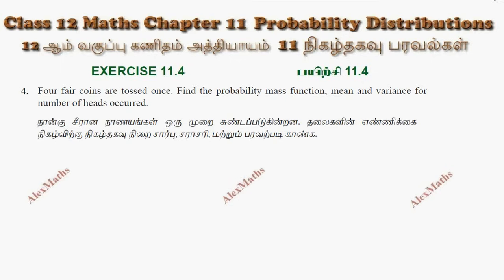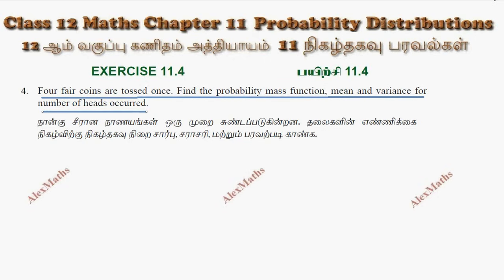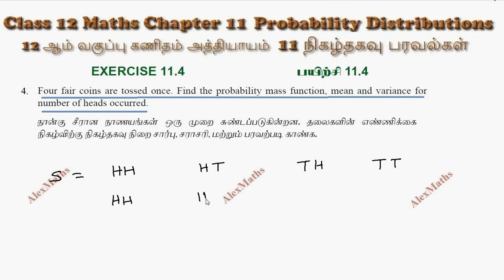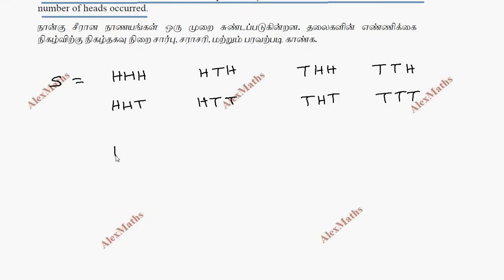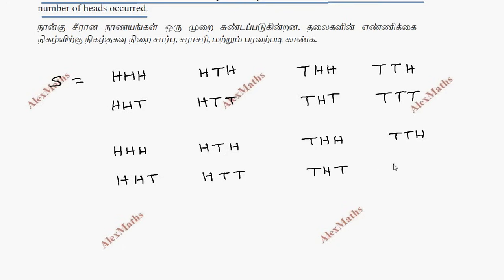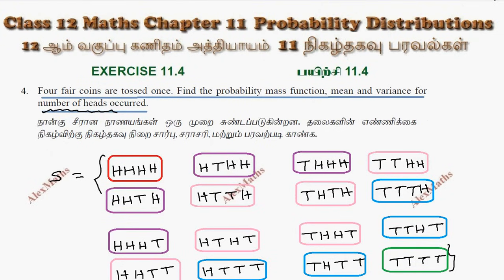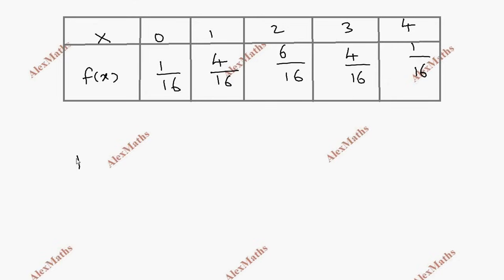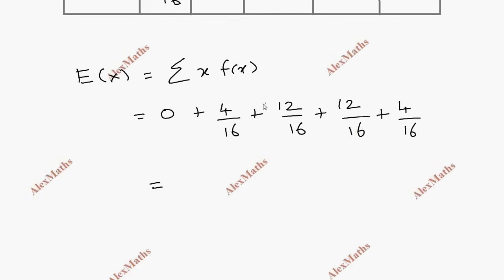12th Maths Exercise 11.4 Q.No.4 Probability Distributions CHAPTER 11 – TN New Syllabus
Class 12 Maths CHAPTER 11 – Probability Distributions Exercise 11.4 Q.No.4 TN New SyllabusTN New Syllabus
11.1 Introduction 179
11.2 Random Variable 179
11.3 Types of Random Variable 184
11.4 Continuous Distributions 195
11.5 Mathematical Expectation 203
11.6 Theoretical Distributions: Some Special Discrete Distributions 211